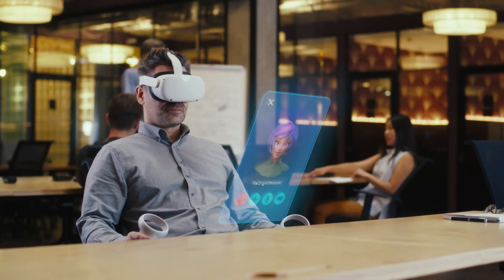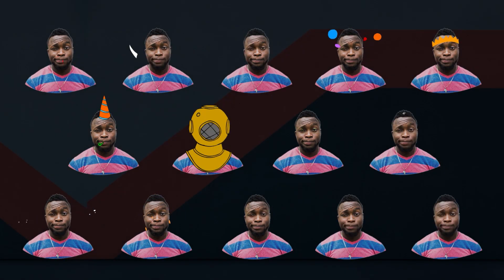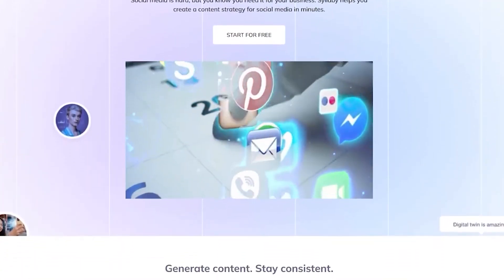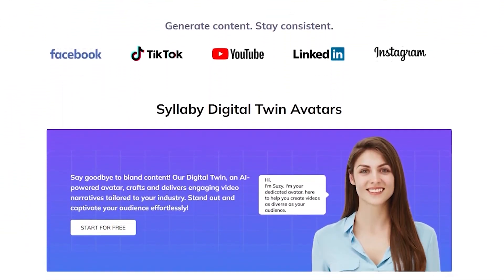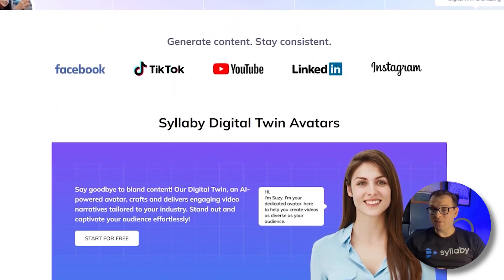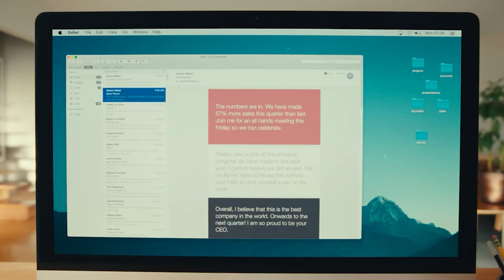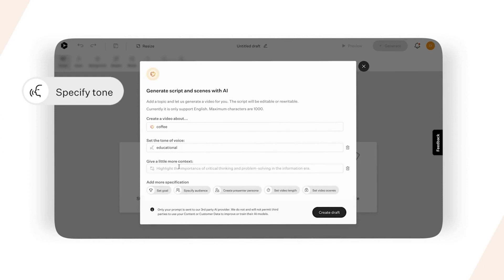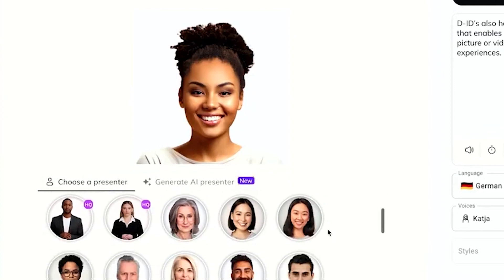The Best Text-to-Speech AI Avatars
In this video I talk about the best text-to-speech AI avatars on the market. Read this blog article for more